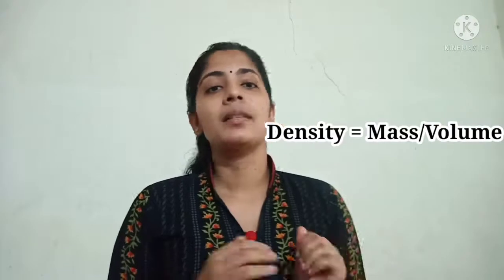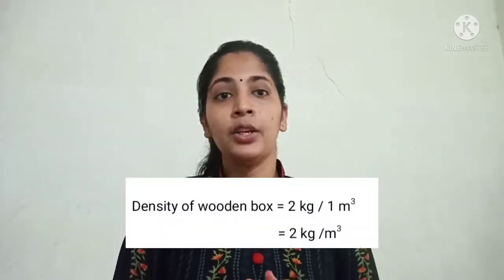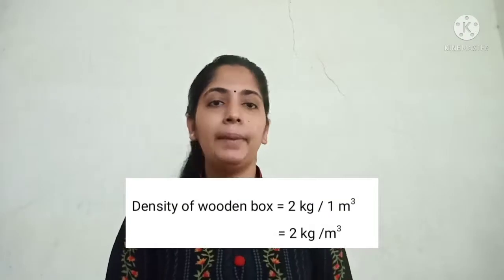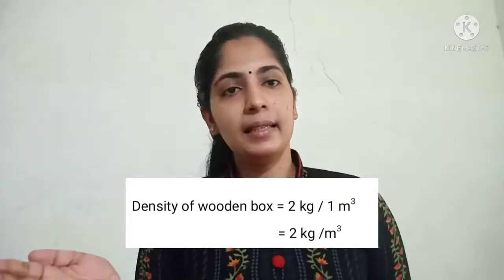Measurements & Units Grade 8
Teacher Genesis Prize 2021
Anusree K
PKM College